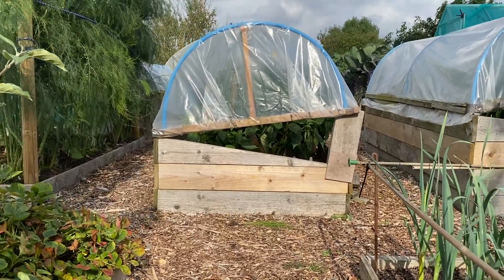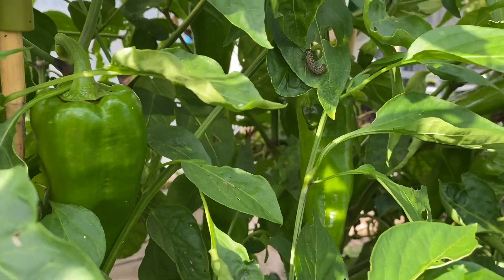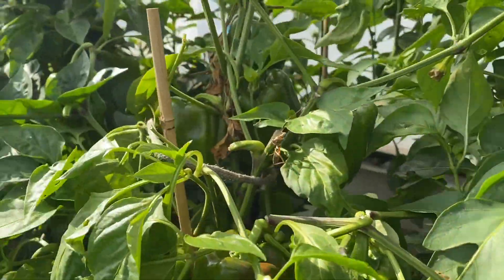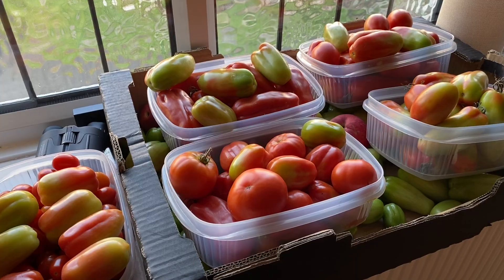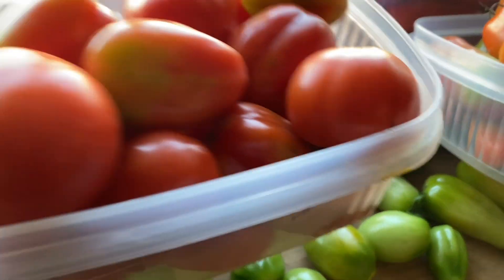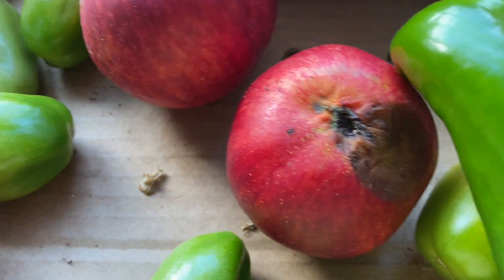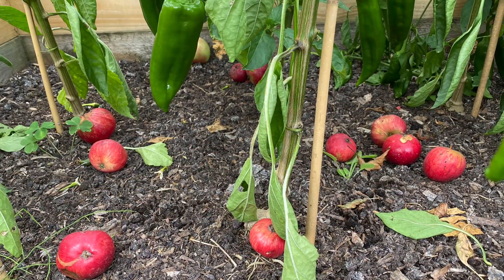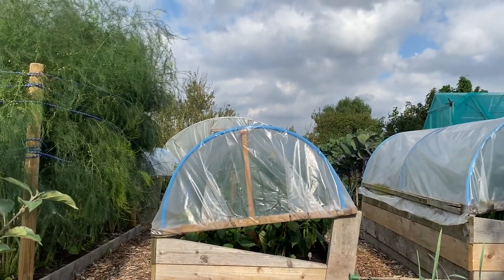Experimenting with rapid ripening of peppers and tomatoes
For more on how I garden check out my ebook (it's free)